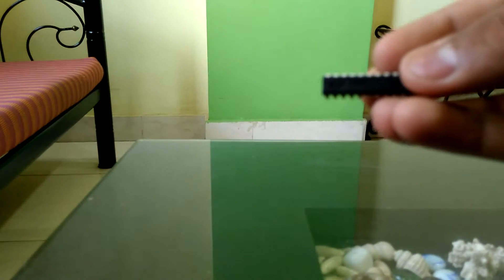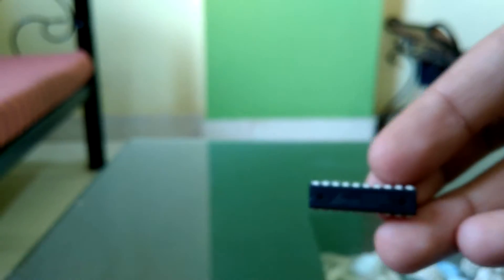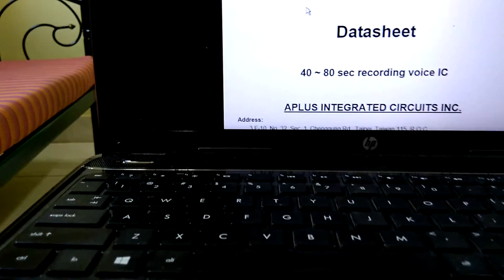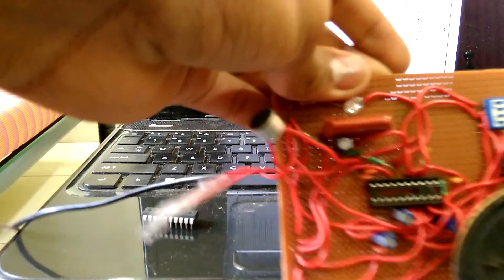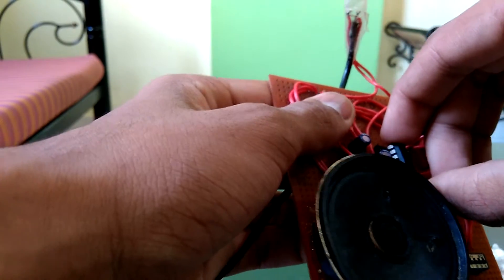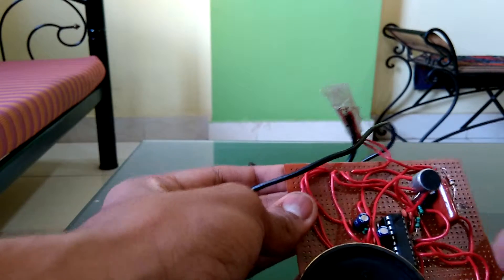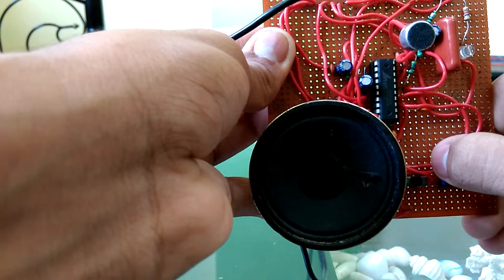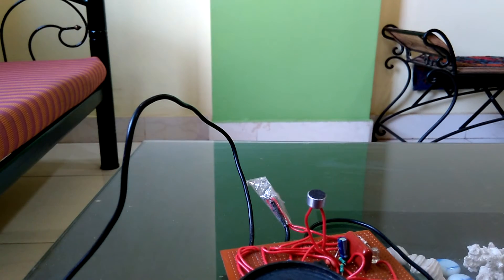APR 2060 Sound Recorder IC Review And Test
This IC Was Extracted From A Old Toy And I Never Imagined That It Can Be Reused!!!